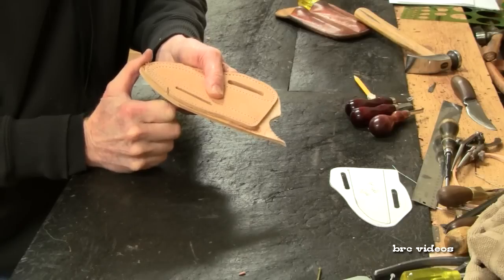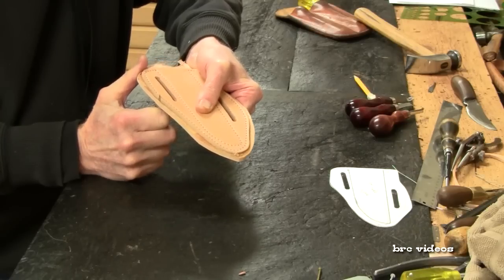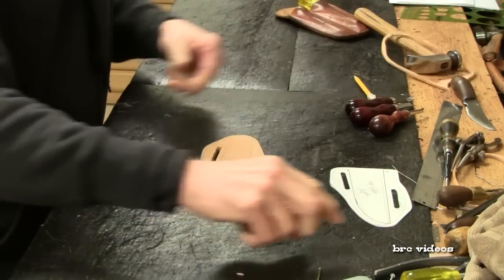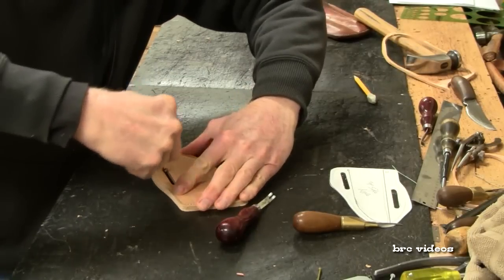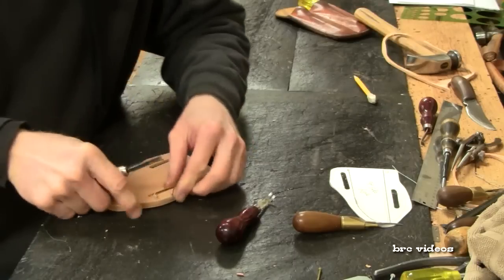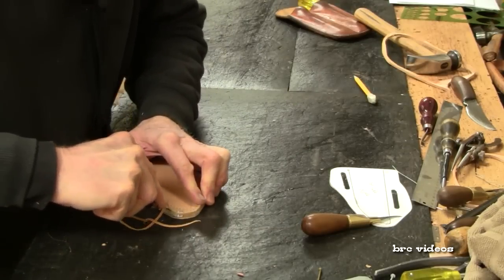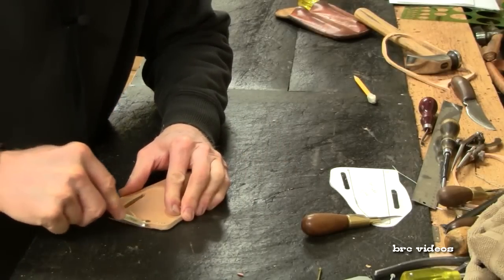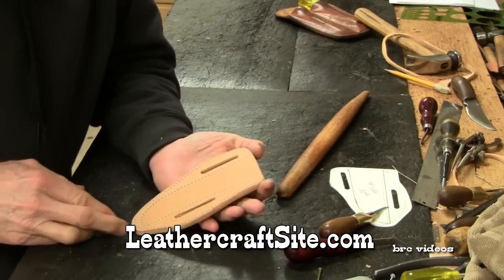Sheath Making Tutorial ⭐ Leather Working How to Make Leather Sheaths - More Videos in Description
Leather Working - Sheath Making Tutorial -  Tips and Tricks - Leathercraft. Trimming and Edging the Handmade Leather Sheath. Leathercraft and Fields made trim tool are used for trimming the bottom piece of the pancake sheath off.

Once the bottom of the sheath is trimmed off I use a C.S. Osborne number 133 western edger and a Weaver Leather tight edge type edger to edge the sharp corners and edges of the pancake  sheath.

✅ Leather working tools, leather and supplies.

Springfield Leather Company Osborne number 145 Stitching Awl Haft

C.S. Osborne 2-3/4" Stitching Awl number 58 Diamond Point Leather Blade Made in USA

Industrial Revolution 284yd 150D 1mm Sewing Waxed Thread Hand Stitching Cord for Leather Craft DIY (Beige)

The Art of Hand Sewing Leather

Chahin Side Strap, Natural Strap Leather

Master Tools Barry King Swivel Knife, 1/2-Inch Barrel

Master Tools Barry King Swivel Blade, Straight, 1/4-Inch